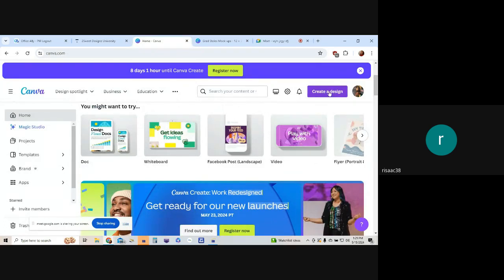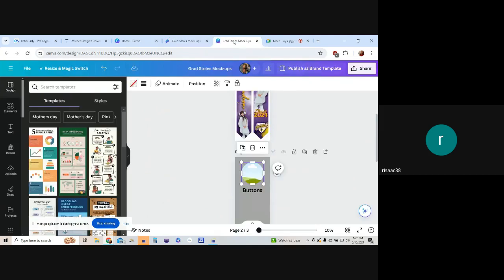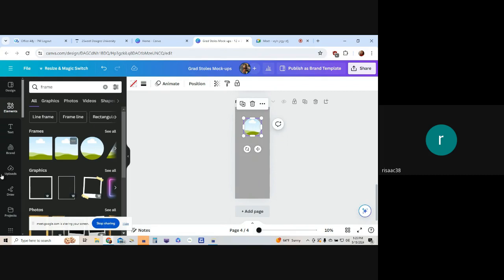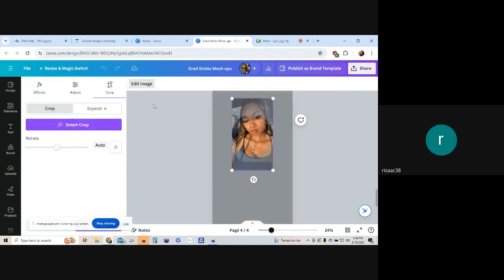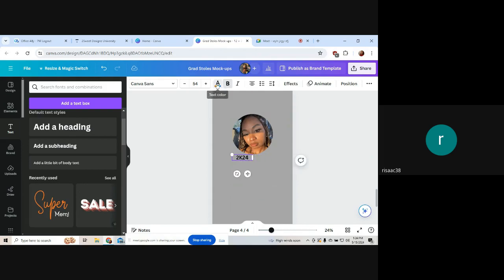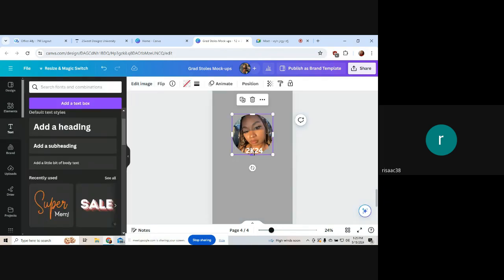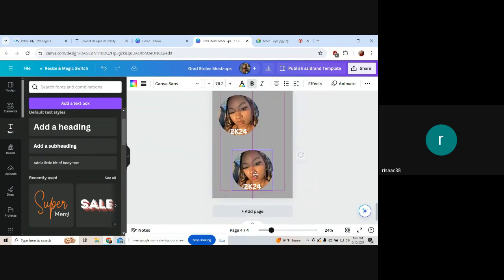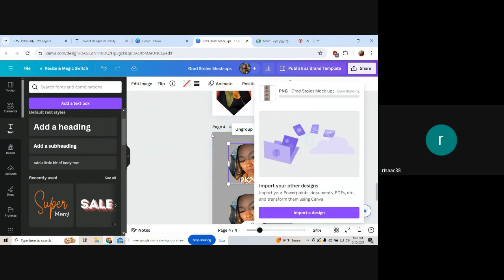How To Make A Template for Custom Prom/Graduation Buttons Part 1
This video will show you how to create a custom buttons template to make buttons for graduation, prom, or any occasion.